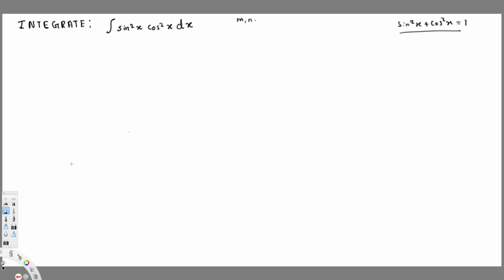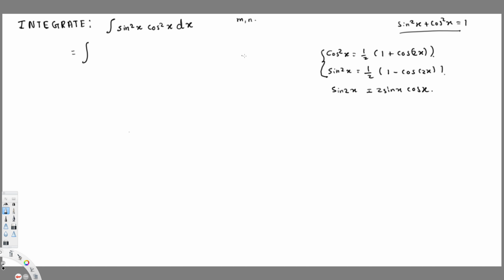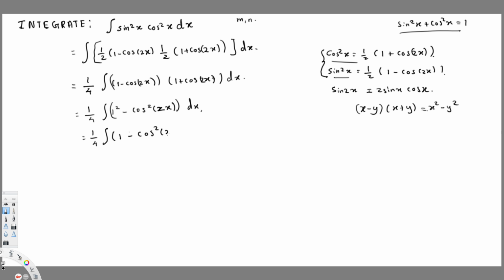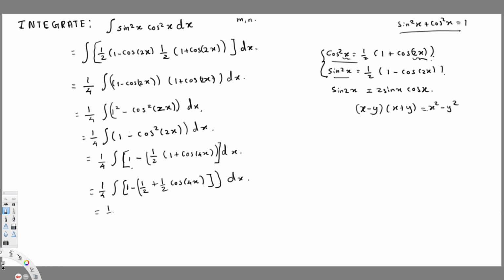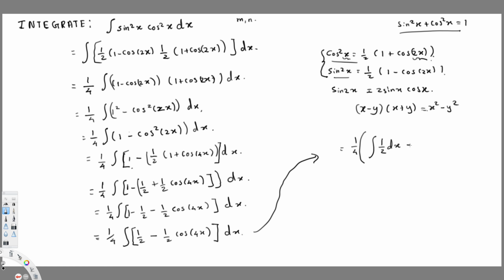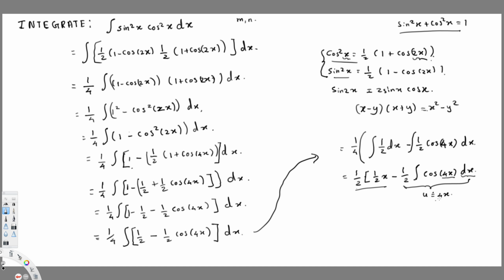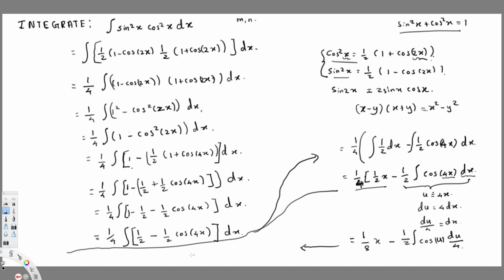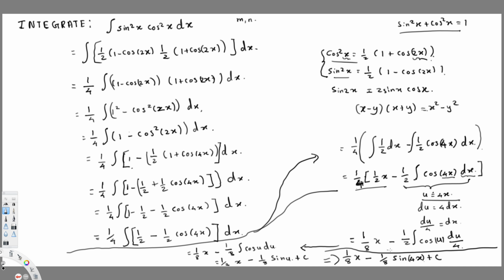Trigonometric Integrals 3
Learn how to solve Trigonometric Integrals with this in-depth tutorial. In this video, Trigonometric Integrals 3, we will be covering advanced techniques and methods for integrating trigonometric functions. Our step-by-step explanations and examples will help you understand the concepts and apply them to solve complex problems. Whether you're a student looking to improve your calculus skills or a professional seeking to refresh your knowledge, this video is designed to provide you with a comprehensive understanding of trigonometric integrals. With clear explanations and detailed solutions, you'll be able to tackle even the toughest integration problems with confidence.